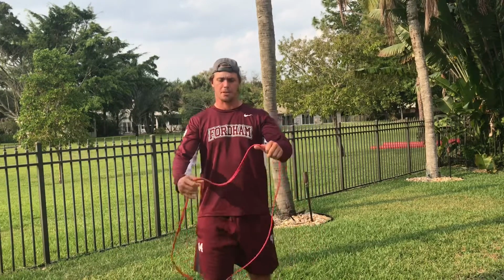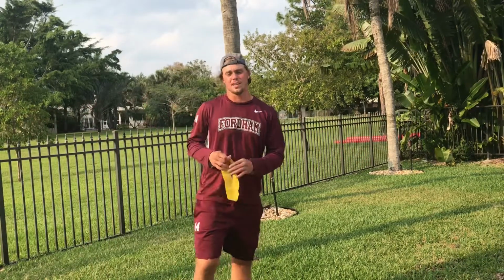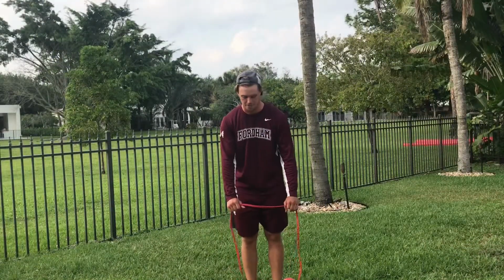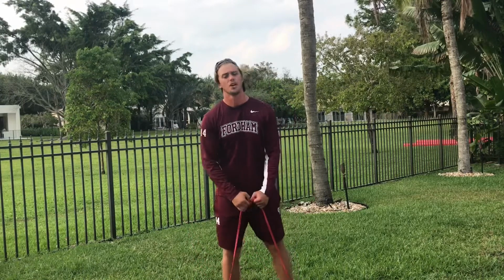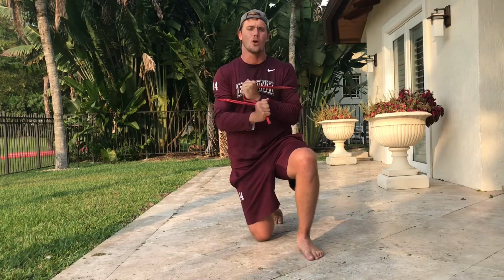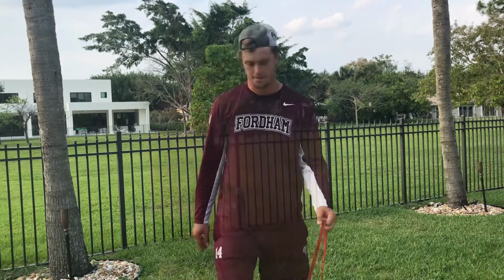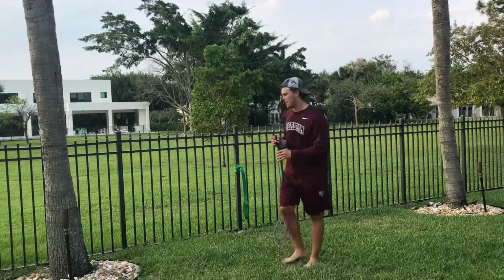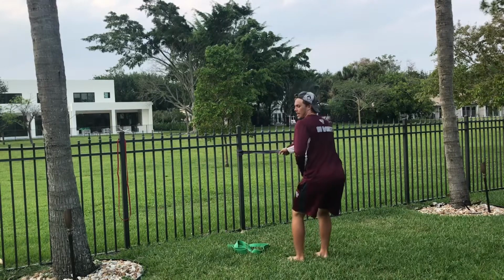At home Quarterback (QB) band workout: Kevin Anderson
This video we will be working with two different types of bands, both links will be below. I am explaining a full upper body band workout with affordable products. This workout can be done at home next to any pole or fence.

Follow: Anderson Passing Academy on Facebook/Instagram/Twitter

Band 1: Fit Simplify Resistance Loop Exercise Bands with Instruction Guide, Carry Bag, EBook and Online Workout Videos, Set of 5

Band 2: Diaotec Pull Up Assistance Bands for Workout/Exercise - Powerlifting Band - Mobility Band - Heavy Duty Resistance Band - for Strength Training Physical Therapy - Set of 4